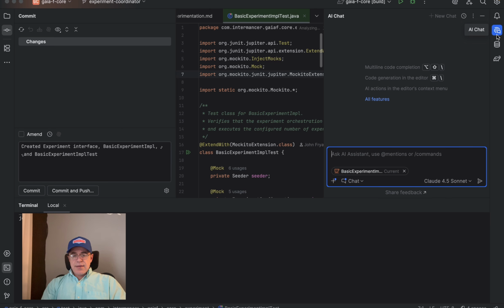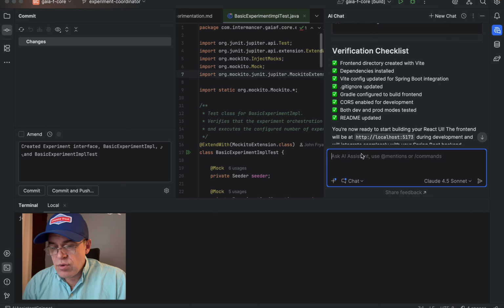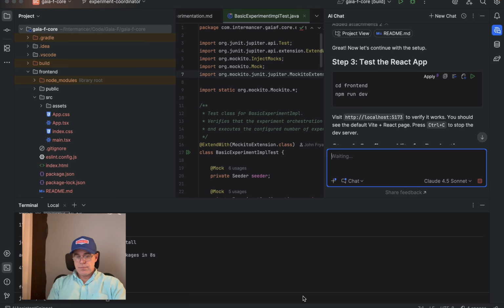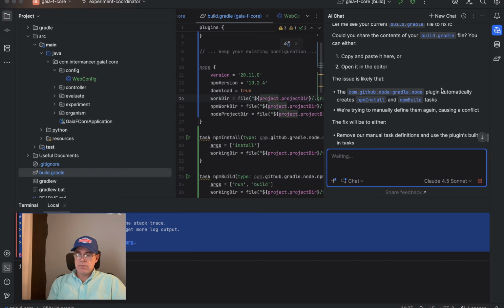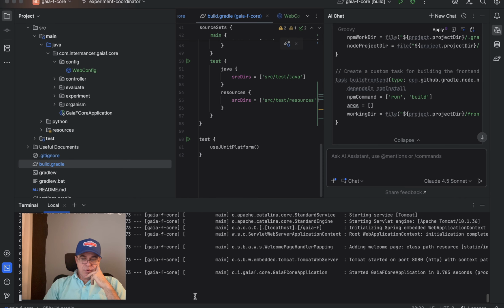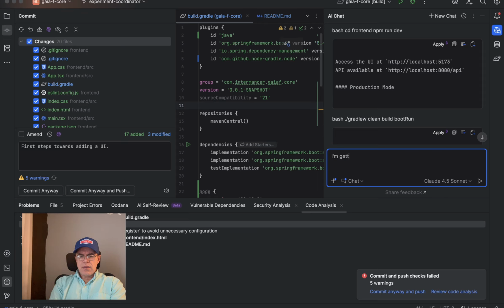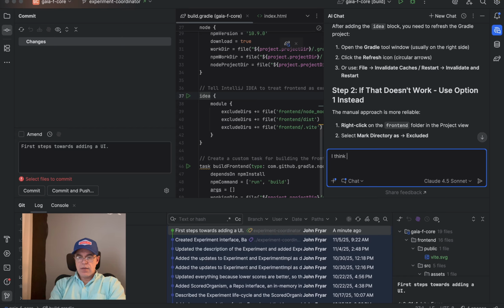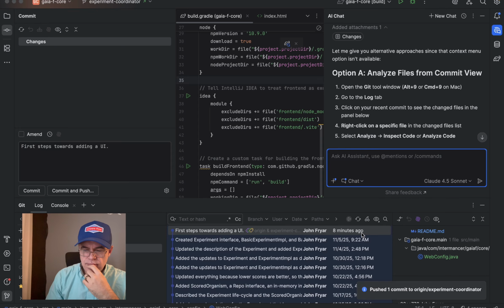Introducing React to my code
I am ready to start the user interface. The first step is to incorporate React into my project.